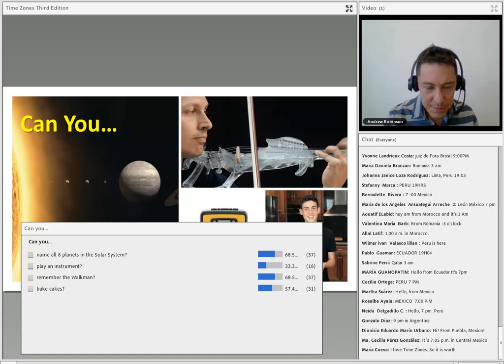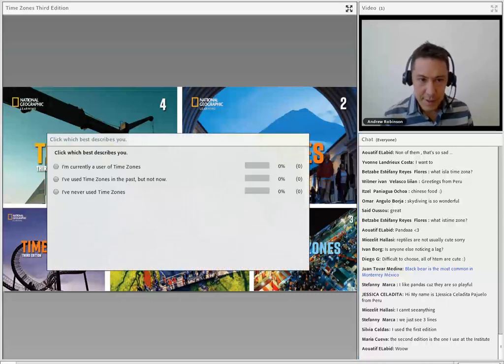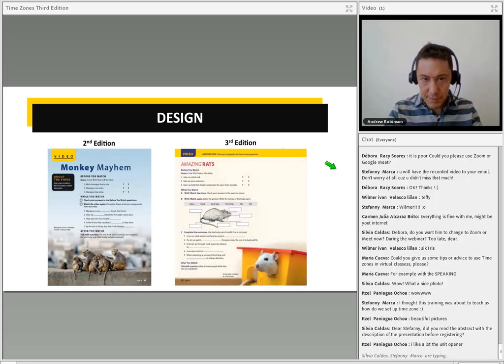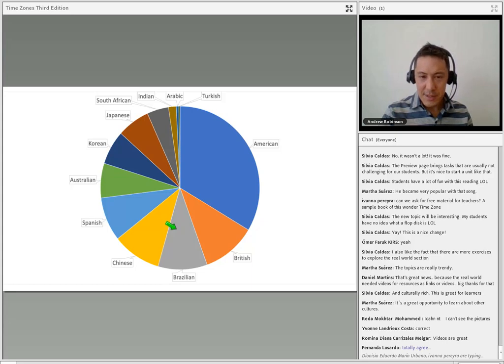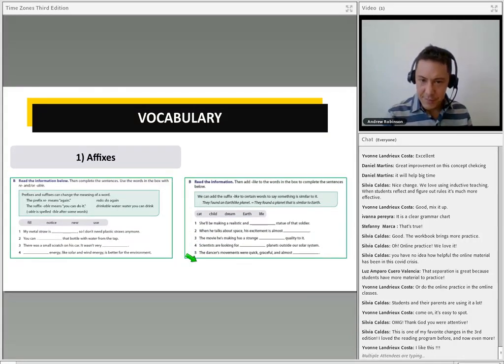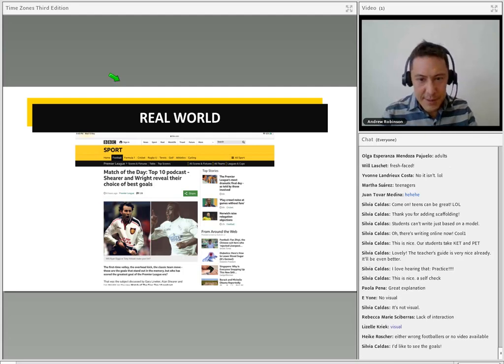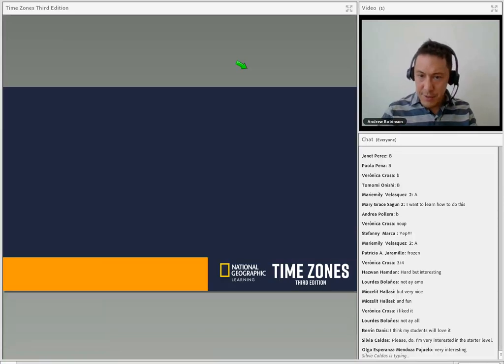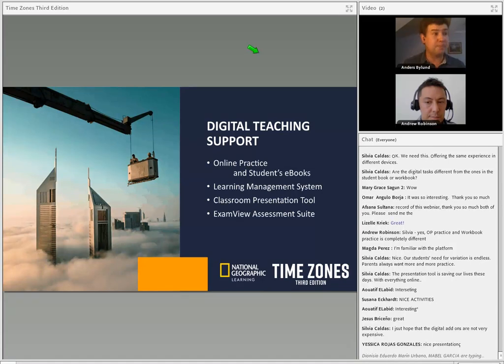Providing Support to Students Using Time Zones, Third Edition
Learn how the publishing team from National Geographic Learning has listened to teachers and students from around the world to enhance the Time Zones series. Through engaging real-world topics, fully supported language lessons, and new features that encourage learner autonomy and reflection, Time Zones supports the needs of the twenty-first century learner. In this webinar, we will explore how this new edition helps teachers address motivation, cultivate good learning practices, and support students with the tools they need for success beyond the classroom. We will also review the updated digital program, including a new Classroom Presentation Tool and Online Practice learning management system, for in-class or online teaching.